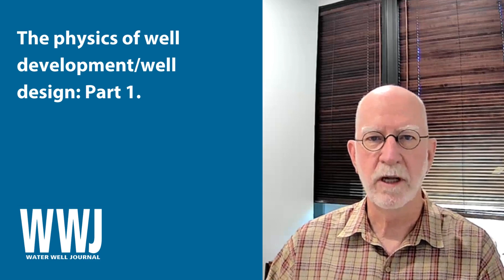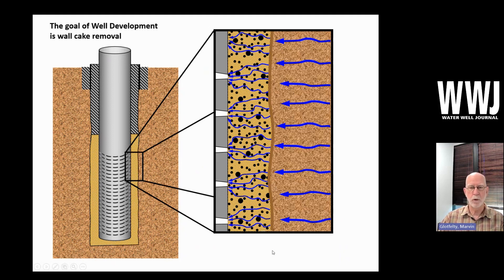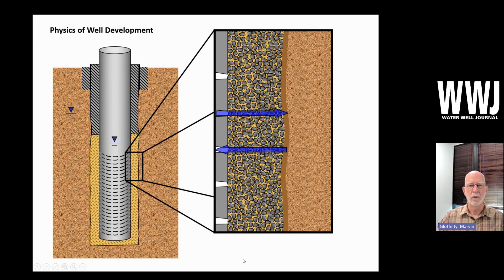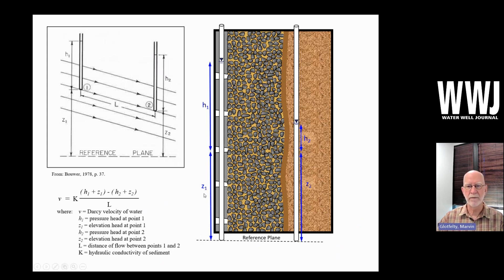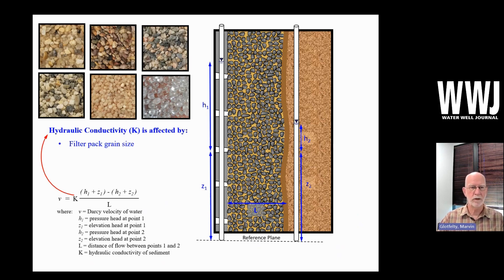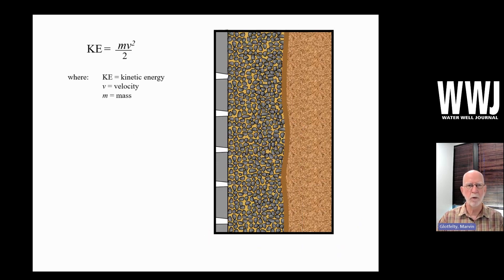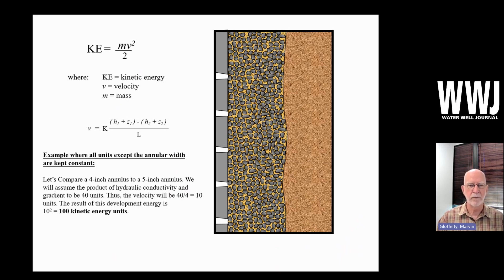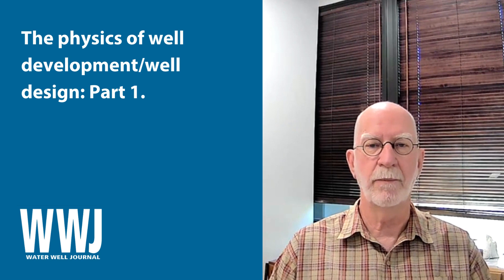Marvin F. Glotfelty, RG, on Physics of Well Development/Design, Part 1 | NGWA: Industry Connected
Marvin F. Glotfelty, RG, opens a two-part series on the physics of well development/well design. Glotfelty explains how hydraulic conductivity is affected by filter pack grain size, filter pack grain roundness, filter pack sorting, and filter pack rugosity and refers to PowerPoint slides to illustrate this topic.